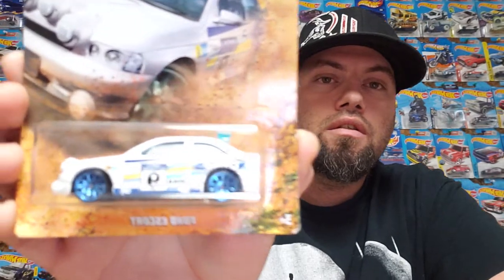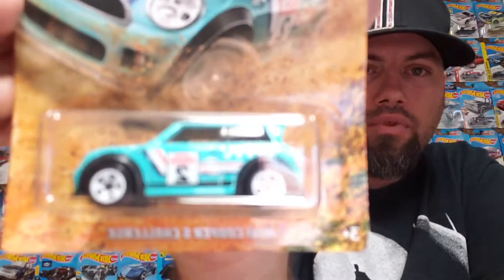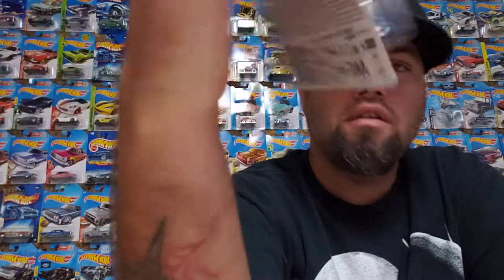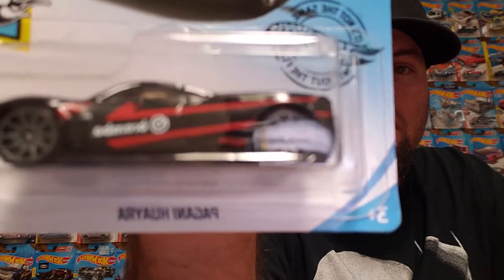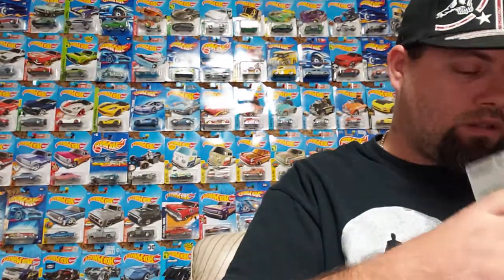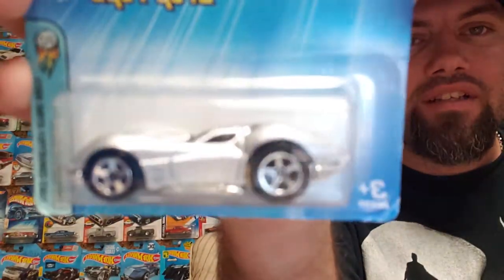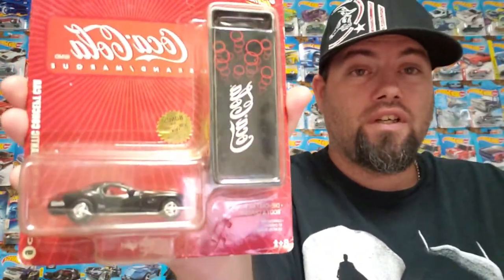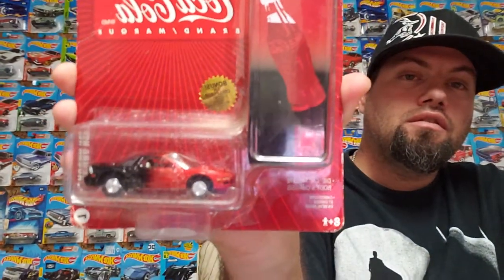HotWheels Hoarders Episode #54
This is the 54th installment of my HotWheels Hoarders series. Excuse all of the "but uh's" and "um's" lol